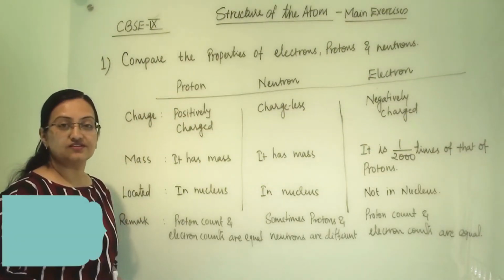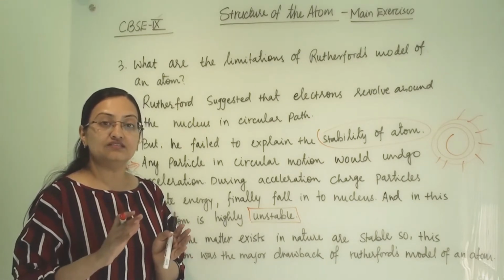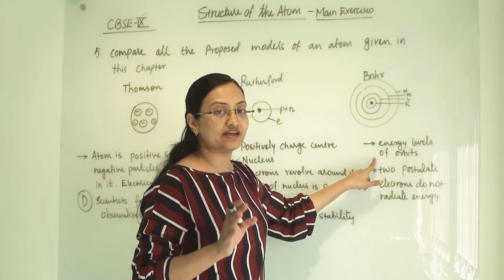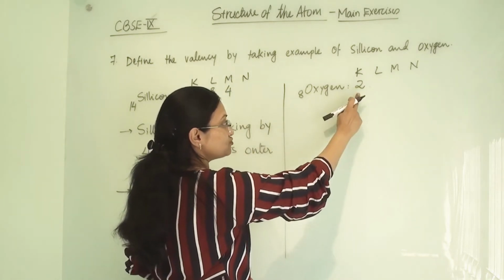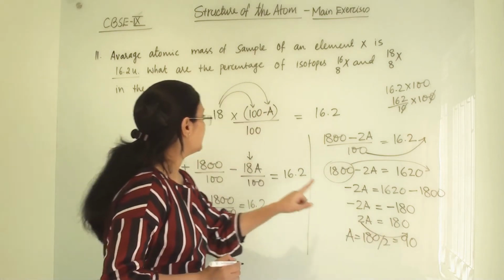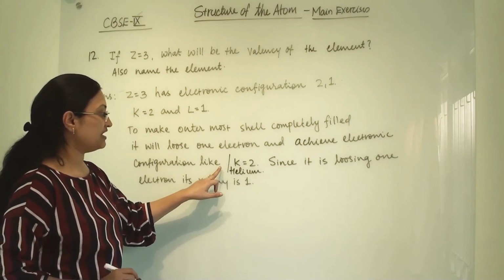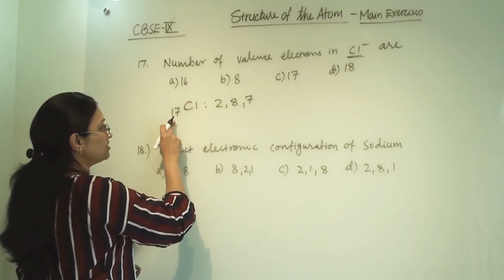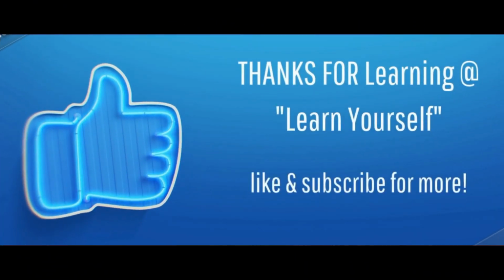CBSE Std-9 Sci Ch-4 || Final Exercise Full || Structure of Atom || NEET JEE || Chemistry NET ||NCERT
00:00 Que 1
Que 2
Que 3
Que 4
Que 5
Que 6
Que 7
Que 8
Que 9
Que 10
Que 11
Que 12
Que 13
Que 14
Que 15
Que 16
Que 17
Que 18
Que 19